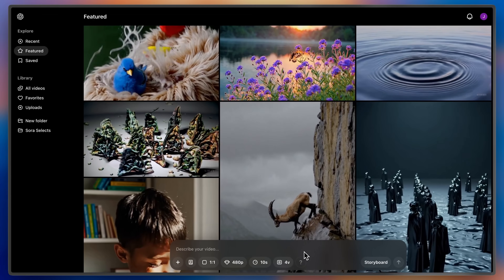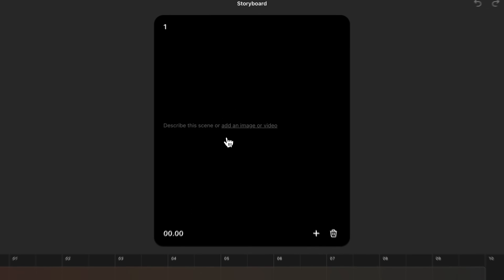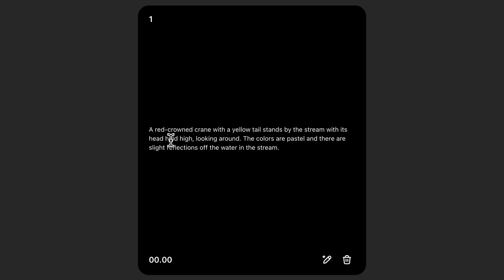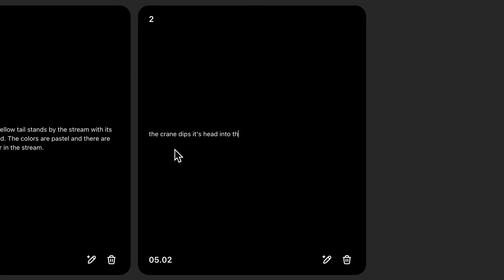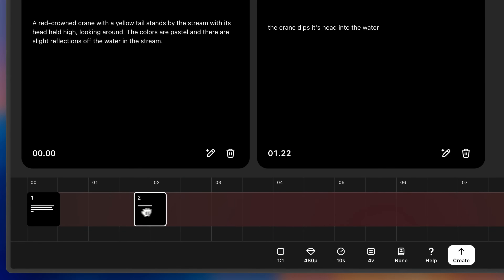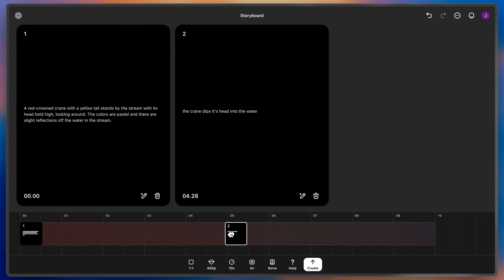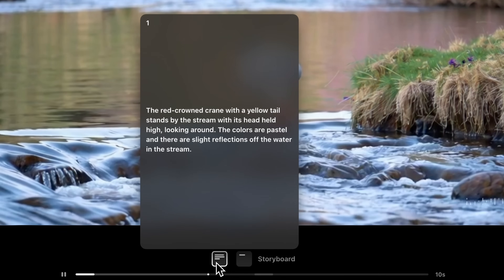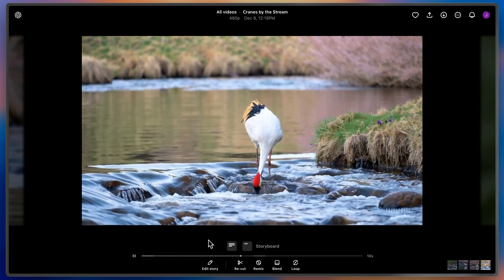How to storyboard with Sora